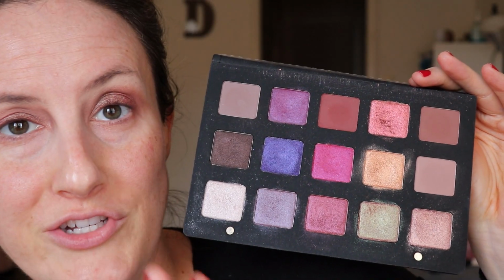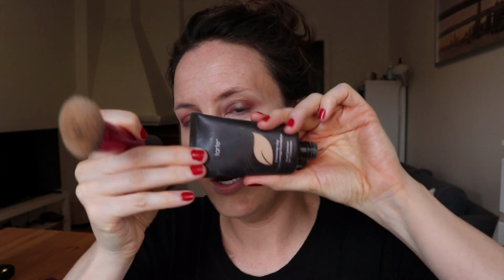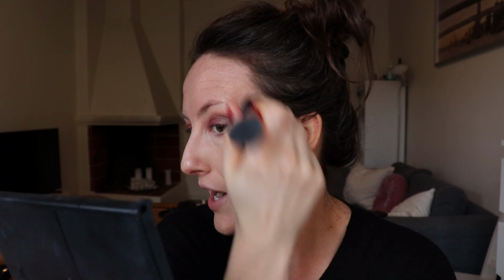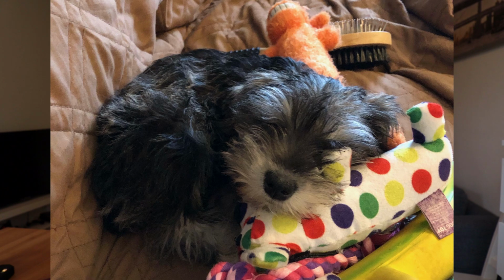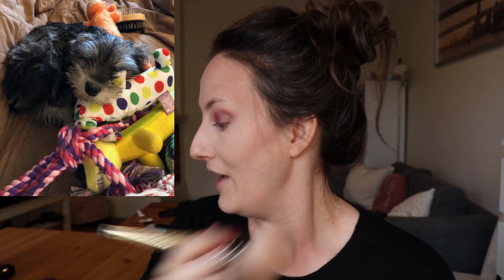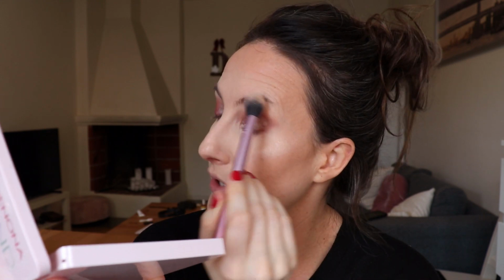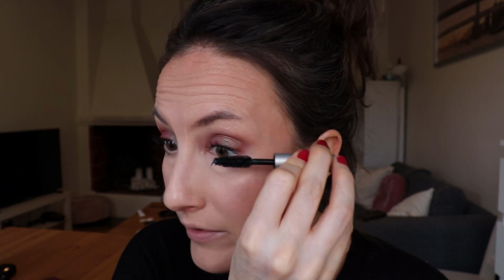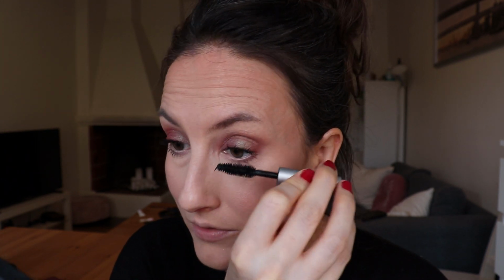Get Ready With Me!!! Most Expensive Products! Bushy brows (someone help me) & my boring life!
Hello and welcome! My name is DaLin, and I am a makeup loving project panner!
In this video, I am use my most expensive makeup items as an excuse to hang out with y'all! Let me know how you are doing!
Please say hello in the comments!

0:00 Intro
1:45 Priming face and eyes
3:40 Eyeshadow and my non-eventful life
6:40 Base products begins
8:50 Subject change, summer plans
11:23 Meet my puppy sister!
12:42 How do you even do brows? What is happening?!
16:25 Back to the face makeup
18:40 Attacking my face with water and finishing things up

Also, a huge thank you to Chris Lee for allowing me to use his song, Found Her, in my videos.
His information is included below:
♫ Chris Lee -  Found Her
Licensed to YouTube by BMI - Broadcast Music Inc.